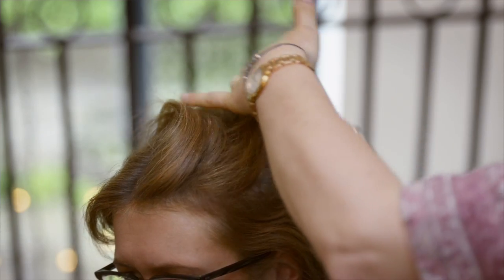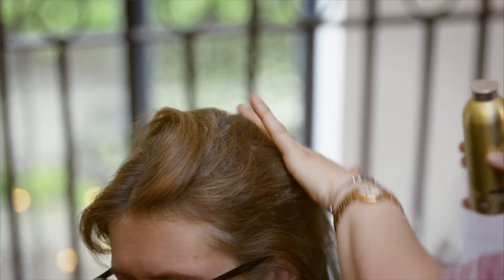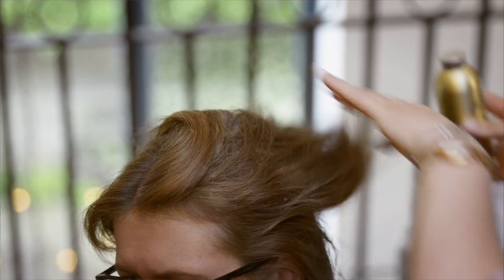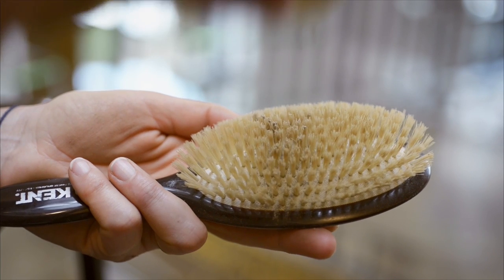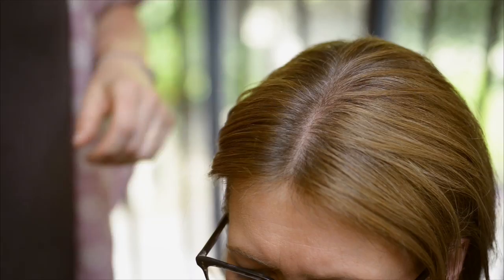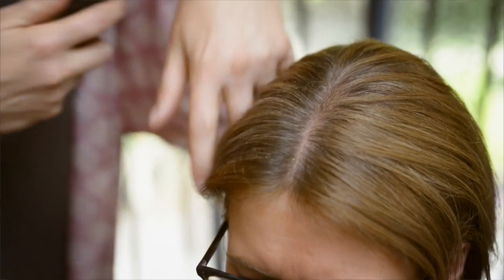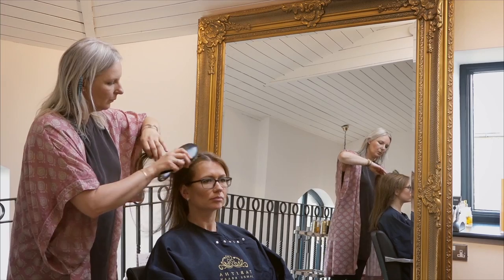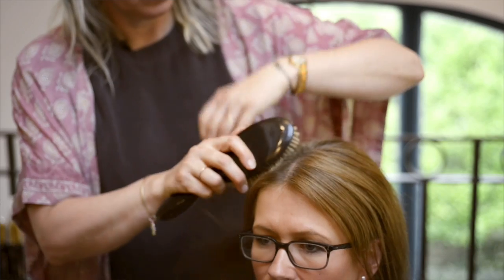Tabitha James Kraan Organic Dry Shampoo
Three ways to use the large shaker TJK Organic Dry Shampoo.